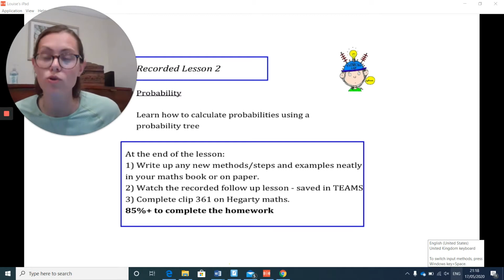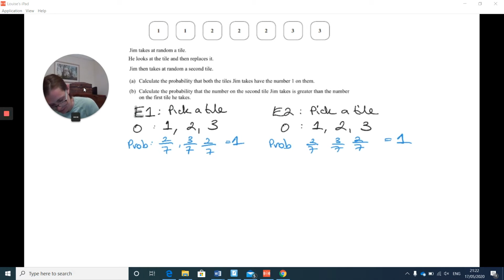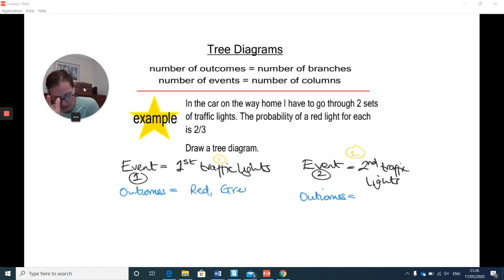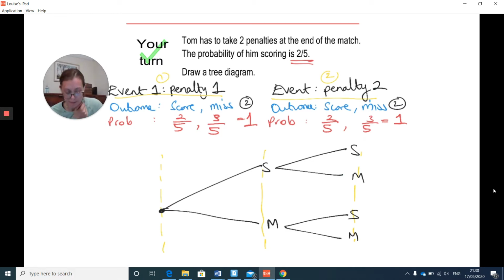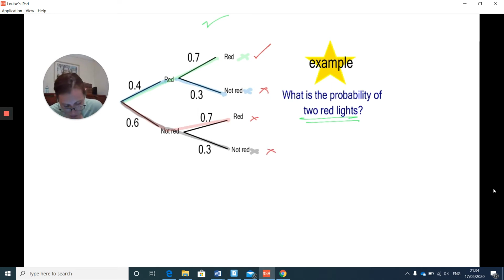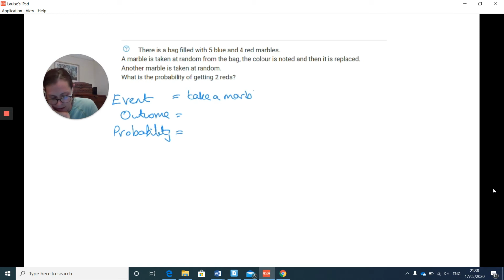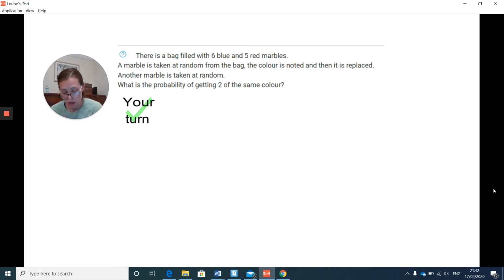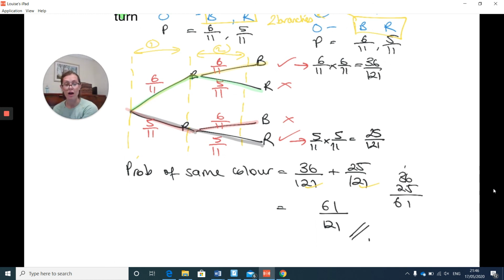PROBABILITY - HLP Week 7 - Recorded Lesson 2 - 19th May